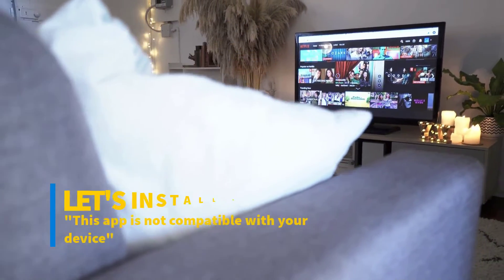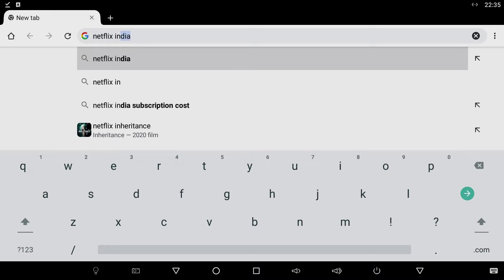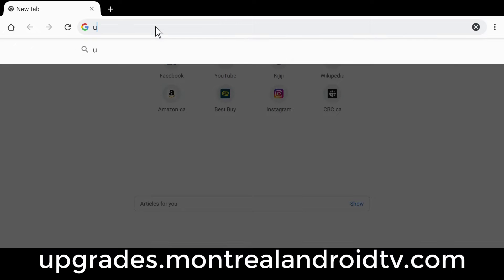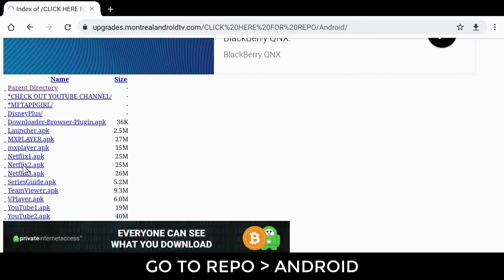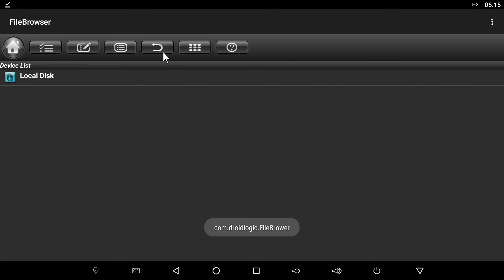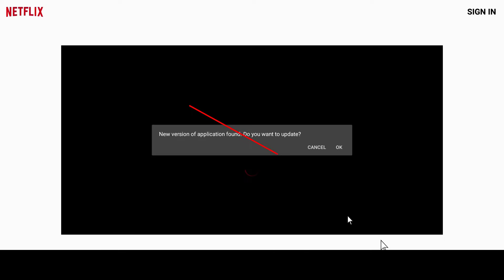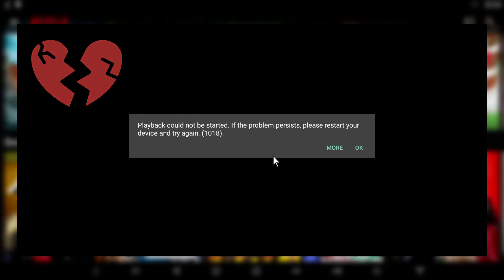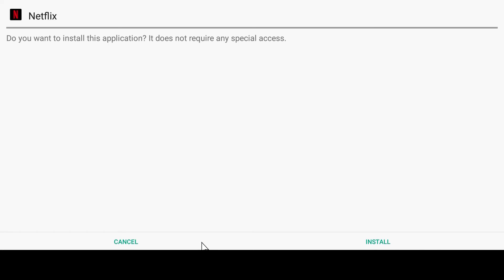'This app is not compatible with your device.' - Install Netflix Error - FLIXBOLT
Netflix is a streaming favorite for popular series such as The Crown, Stranger Things, Queen's Gambit, Cobra Kai, Daredevil, Ozark, House of Cards, Orange is the New Black. I can go on... Sometimes the app simply isn't in the PlayStore which can complicate things. So you have to think outside the box and install it another way. Here's were I come in. This should fix issues such as "netflix your device isn't compatible with this version" , "This app is not compatible with your device" or "Your device isn't compatible with this version" and any other incompatibility errors.

'This app is not compatible with your device.'

Note this video is for Android and will not fix "netflix is not compatible with this ipad" issues.

The most recent version of the Netflix app for Android is not compatible with every Android device running Android 5.0 (Lollipop). If you downloaded the Netflix app from the Play Store and saw a message directing you to install an earlier compatible version, you can download a compatible version of the Netflix app by following this video. This version of the Netflix app requires an Android version between 4.4 (Kit Kat), 7.1.2 (Nougat), 8.0 (Oreo) 9.0 (Pie), 10.0 and 11.0

'This app is not compatible with your device.' - Install Netflix Error - FLIXBOLT - in this video we will see how to fix microsoft store this app is not compatible with this device error..

if you follow this video you can learn how to install netflix on those device that show this app is not compatible with your device.

THESE ARE EDUCATIONAL VIDEOS! IF UNSURE PLEASE USE CAUTION AND LOGIC TO AVOID ALL POTENTIAL ISSUES

This video and our YouTube channel, in general, may contain certain copyrighted works that were not specifically authorized to be used by the copyright holder(s), but which we believe in good faith are protected by federal law and the fair use doctrine for one or more of the reasons noted above.